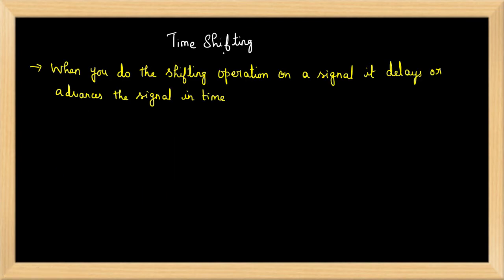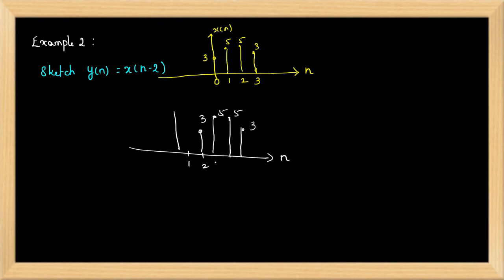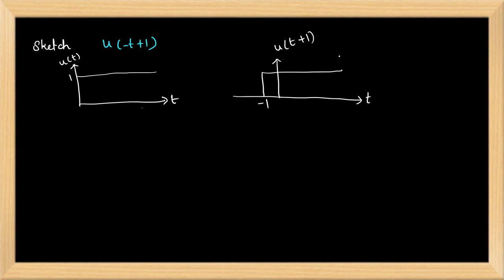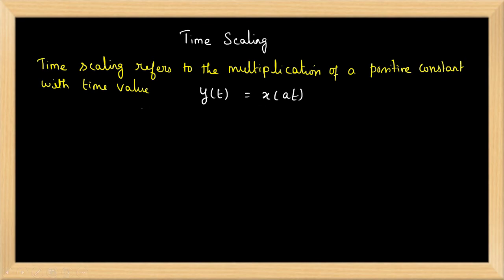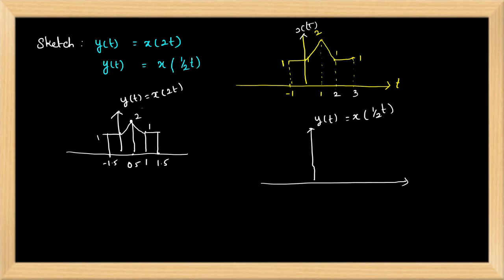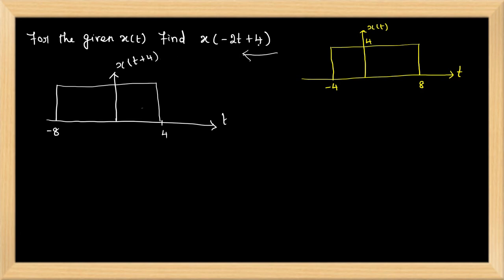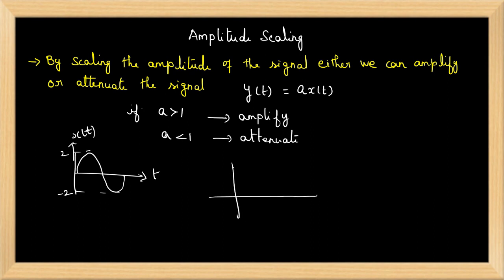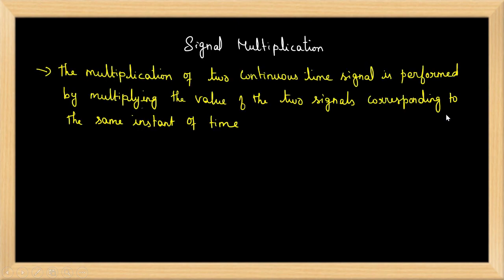Basic Operations on Signals ǀ System Dynamics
In this video, the basic operations performed on signals are explained
The basic operations on signals are
Time shifting
Time reversal
Time scaling
Amplitude scaling
Signal addition
Signal multiplications